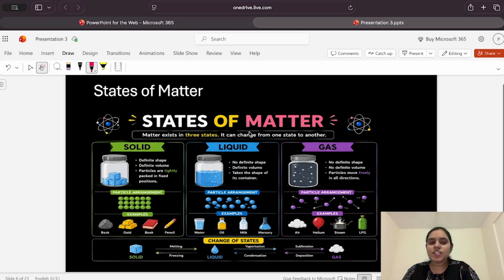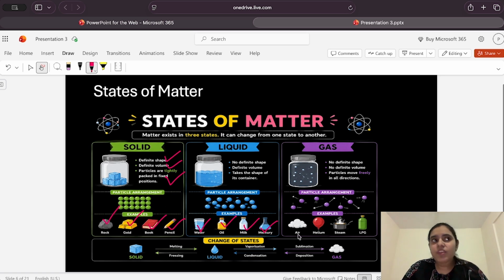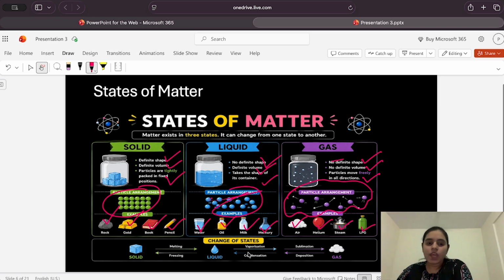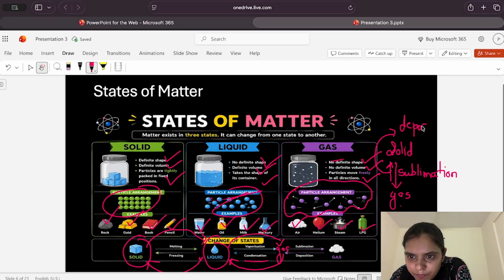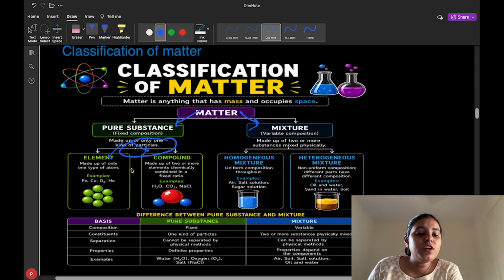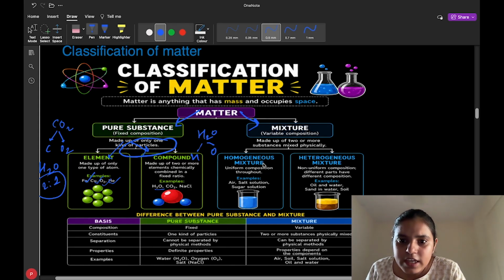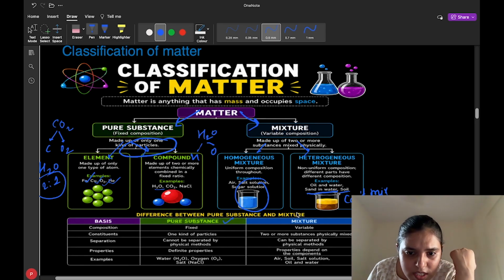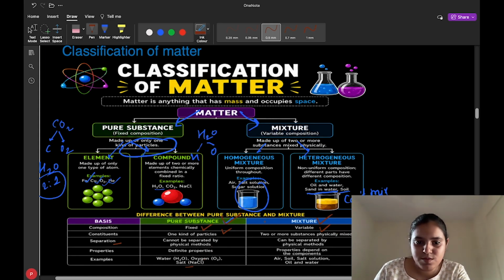Class 11 Chemistry Chapter 1 | Classification of Matter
Welcome to Class 11 Chemistry Chapter 1 – Some Basic Concepts of Chemistry.

In this video, we will learn States of matter,  Classification of Matter in a simple and easy-to-understand way. This topic is important for NCERT, school exams, board exams, and competitive exams like NEET and JEE.

    Topics Covered:
✔ Pure Substances and Mixtures
✔ NCERT-Based Explanation